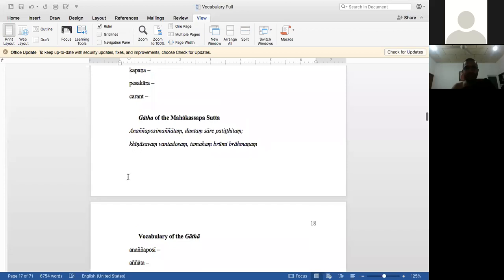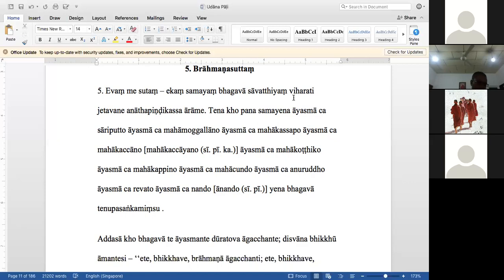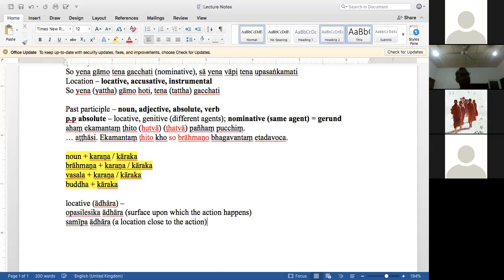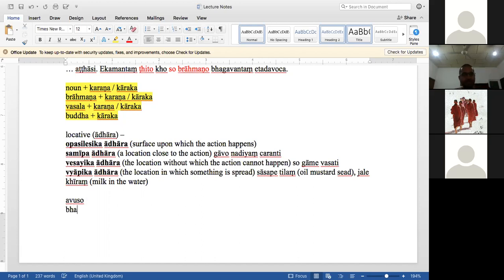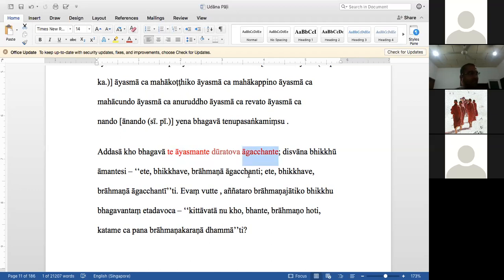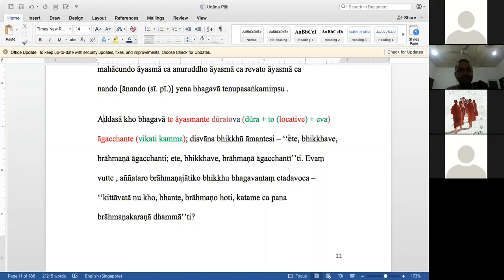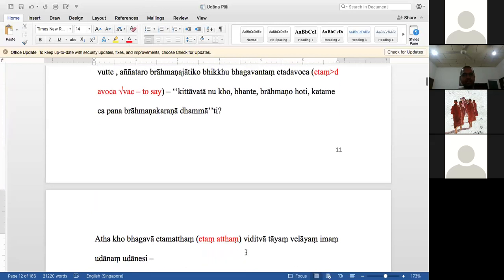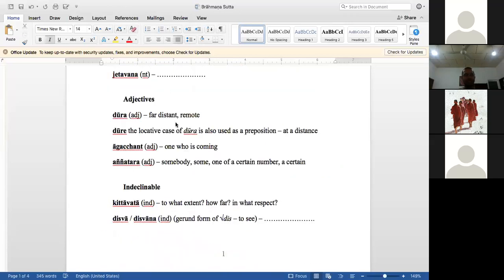4. Pāḷi Study - Udāna taught by Bhante Maggavihāri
Pāḷi Study - Udāna taught by Bhante Maggavihāri on 28 August 2020